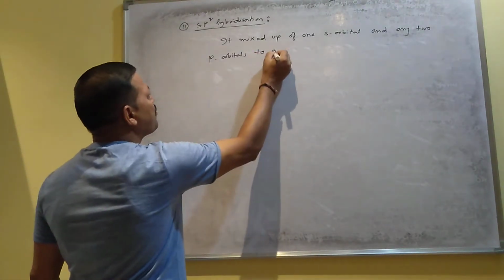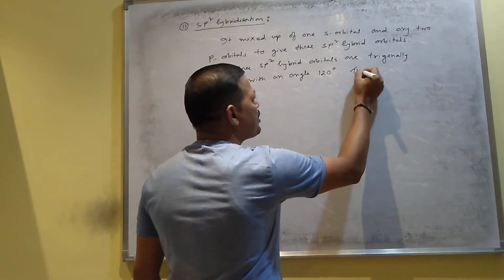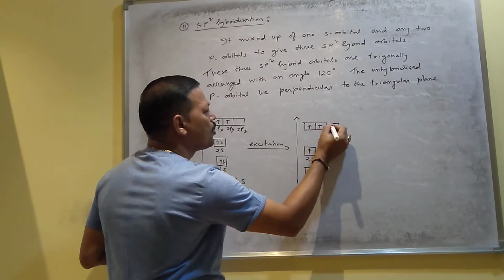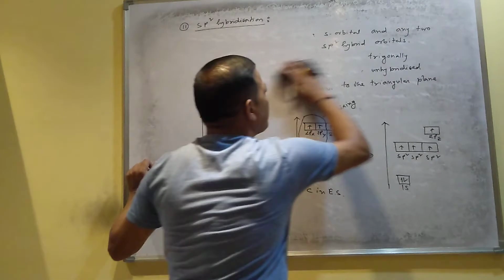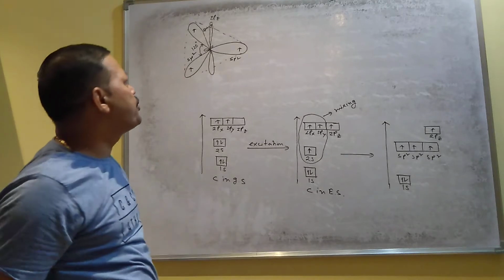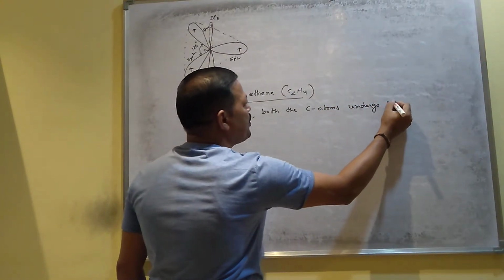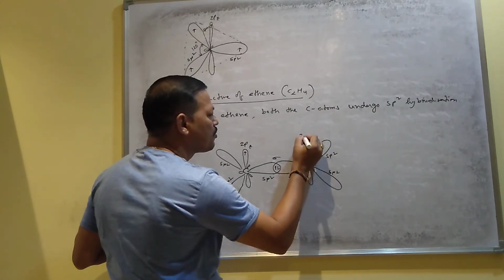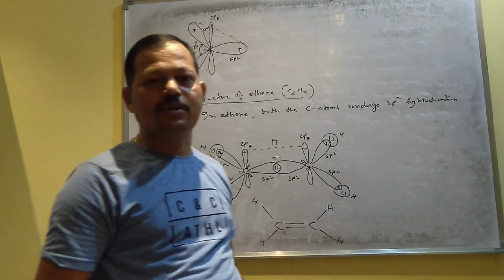Chemical bonding 12